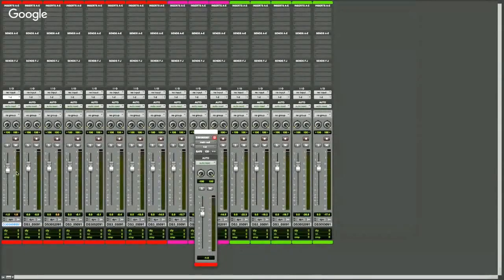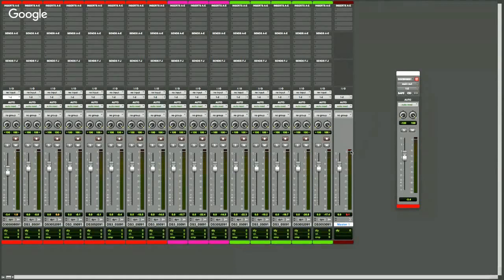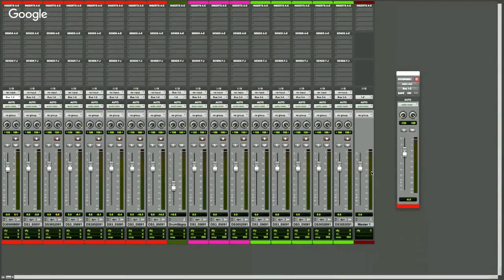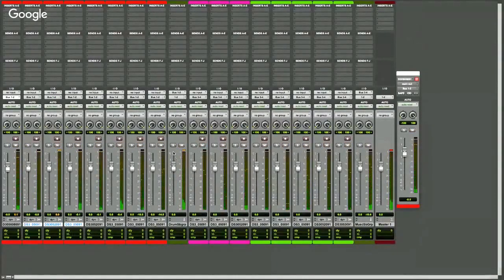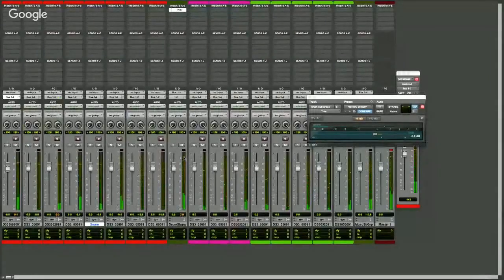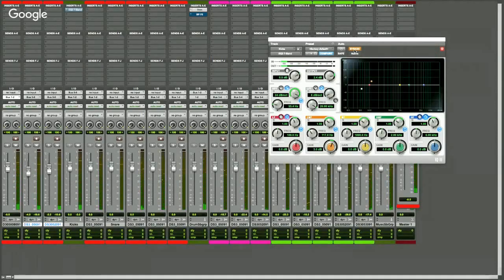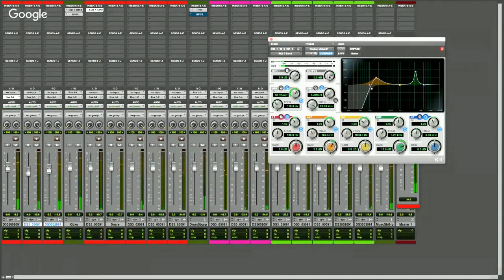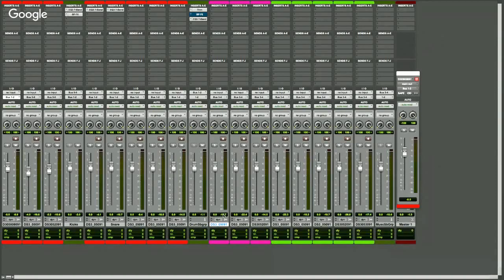Signal Flow The most important part of Audio Engineering 1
A Google Hangout i did for Recording Connection teaching Gain Staging and Signal Flow

Dont forget to head over to Recording Connections page for more videos